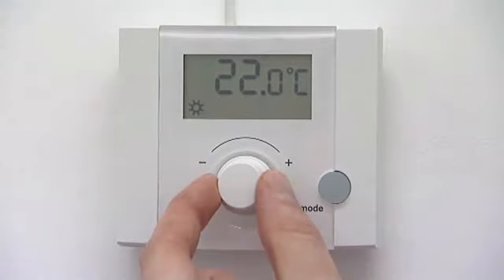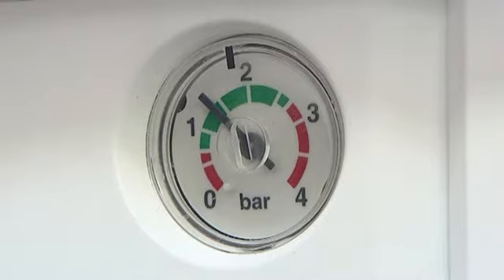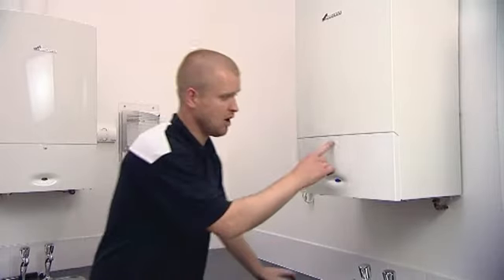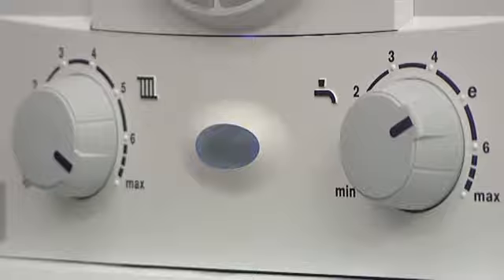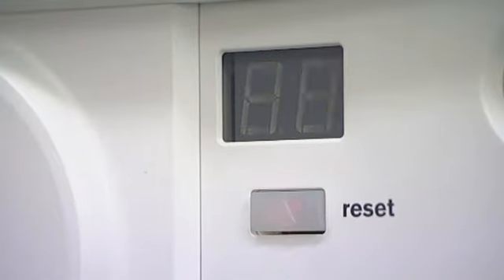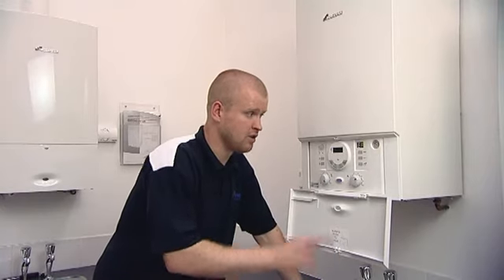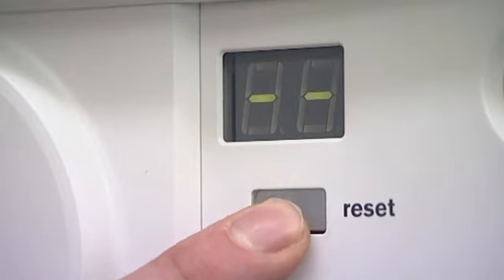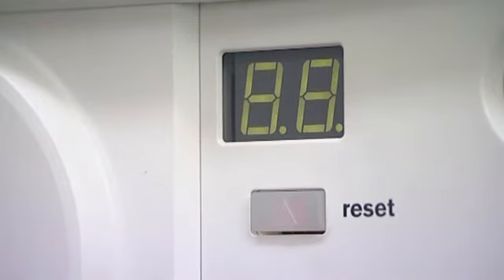Handy boiler checks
Are you currently experiencing problems with your boiler?

Watch our video to discover our handy boiler checks to assist in troubleshooting your Bosch Hydronic Boiler.